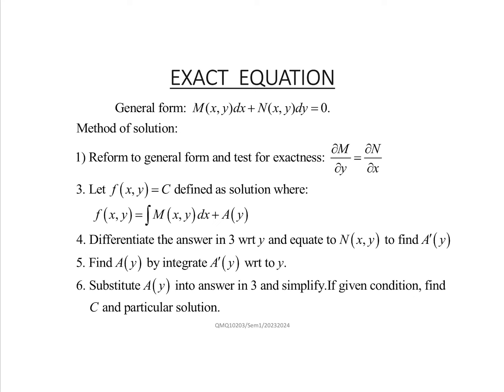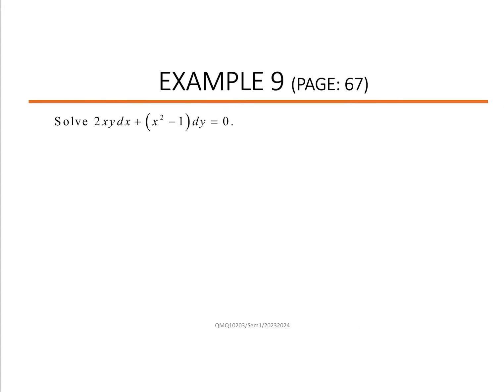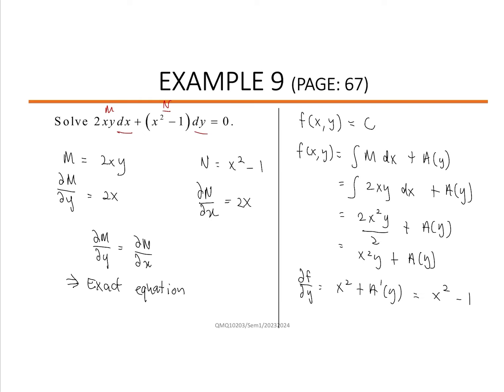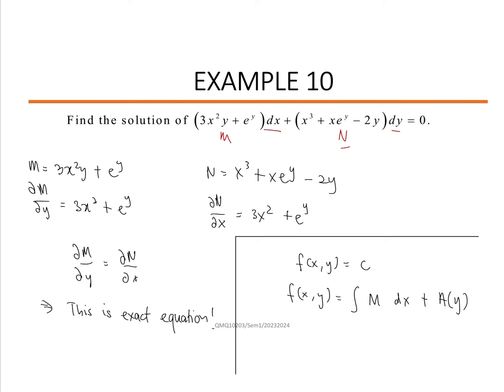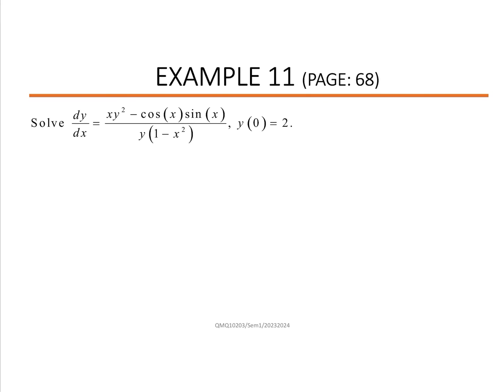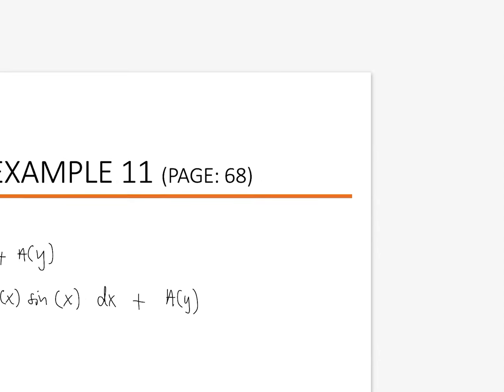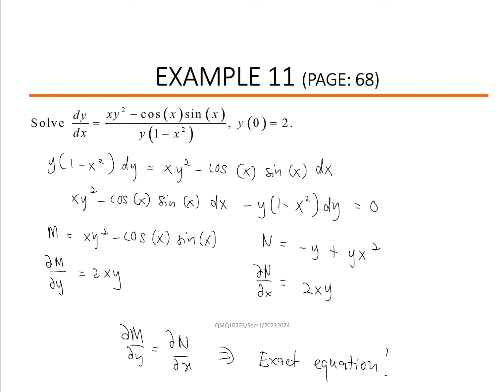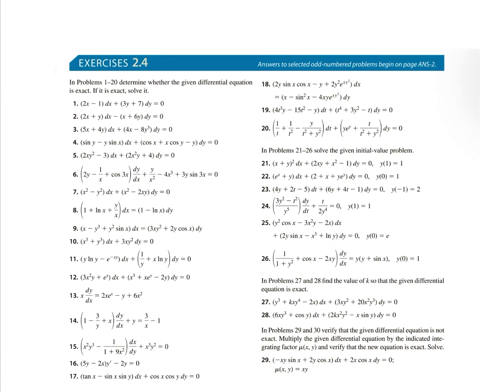1.2 Method of Solution (Exact Equation)